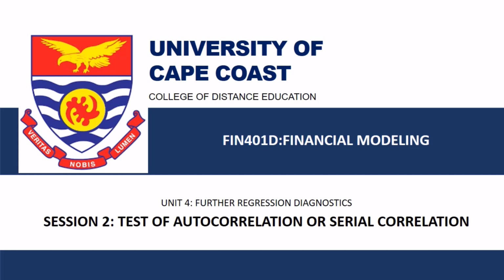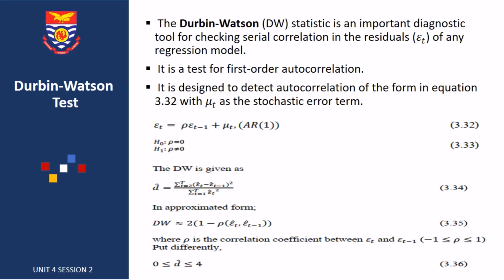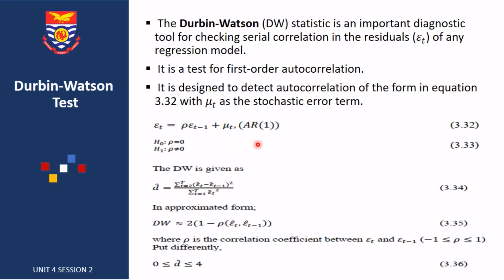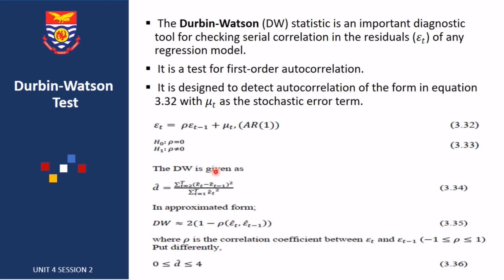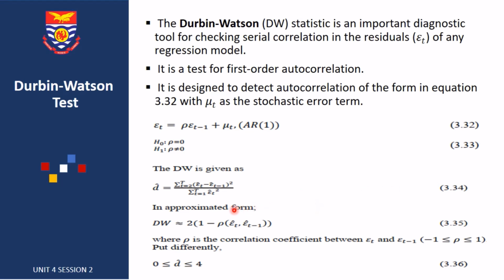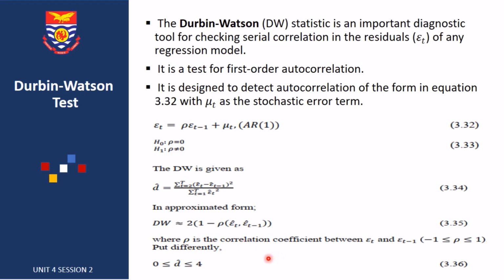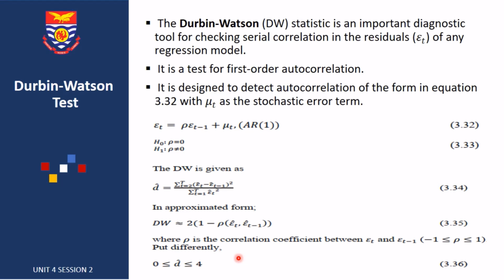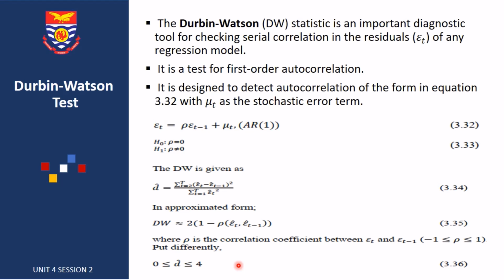Financial Modelling Unit 4 Session 2